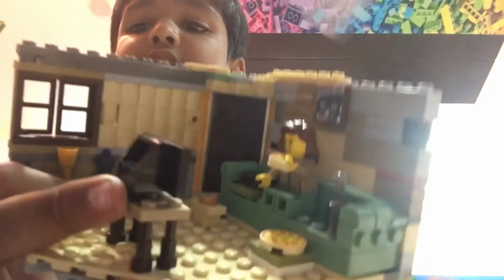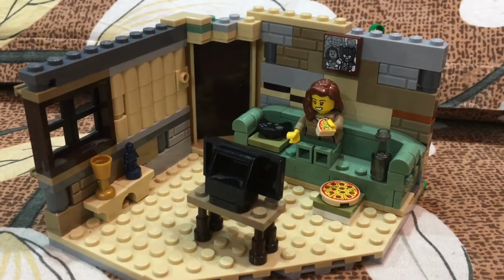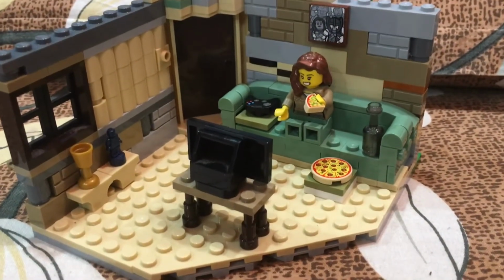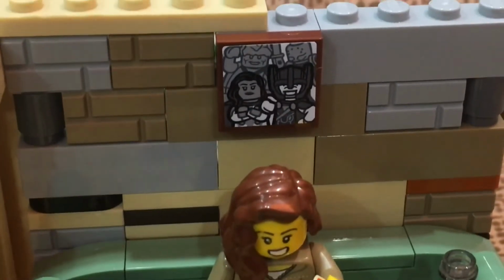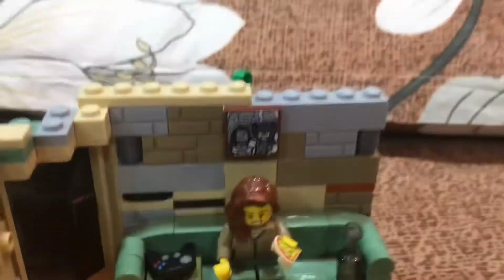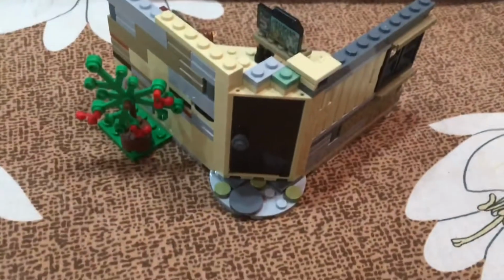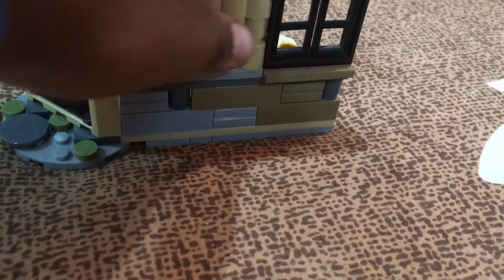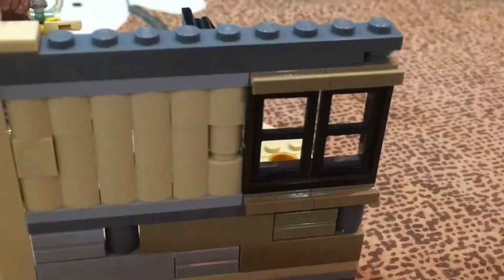My 12th Lego moc￼